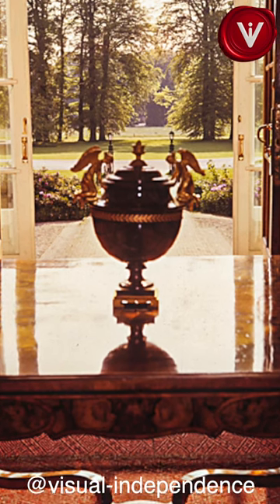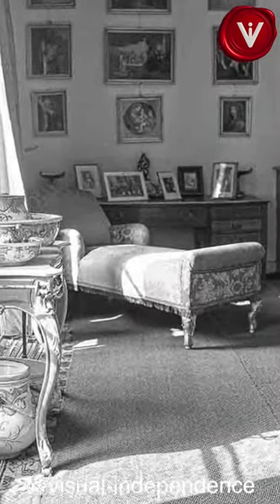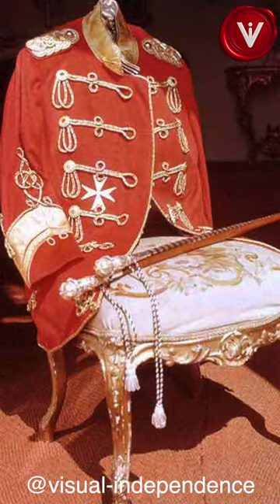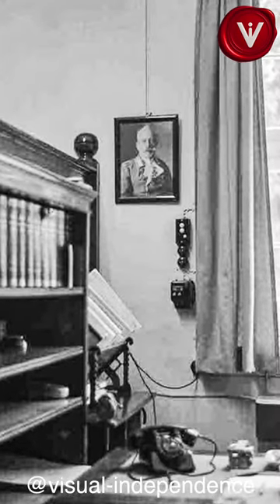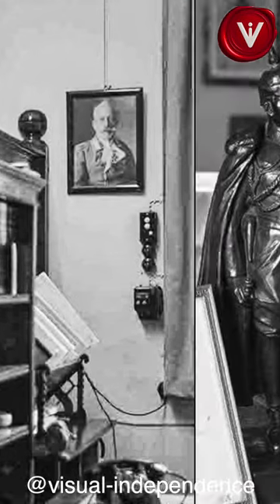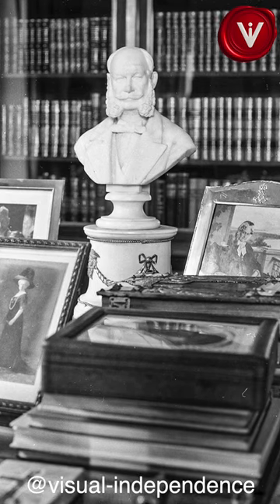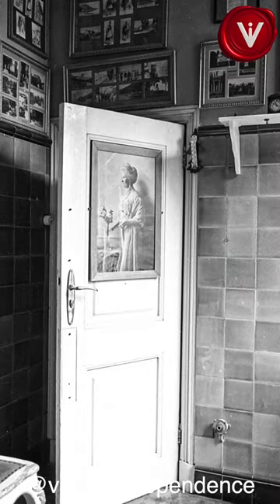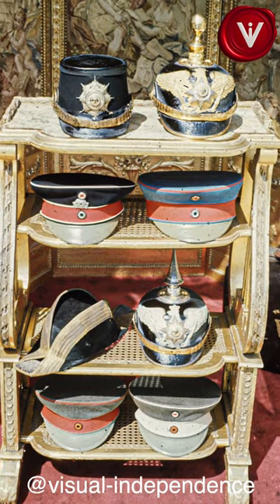Kaiser Wilhelm II Last Exile Doorn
Welcome to our short video about the last exile of Kaiser Wilhelm II. This historical house build in neo-renaissance style served as the home of the last German Emperor, from 1920 until his death in 1941.

Built in the late 19th century, the house has a spacious living area with high ceilings and large windows. The house has a total of 40 rooms and was equipped with the latest facilities and technologies of the time.

In 1960 the Dutch Government turned the manor house into a museum and opened to the public. Since then, House Doorn has attracted many visitors from all over the world.

House Doorn serves as a reminder of the tumultuous events of the early 20th century and the fall of the German Empire.

It's a significant historical site that offers visitors a glimpse into the life of one of the most controversial figures of the time and the impact that the events of World War I had on Europe.

📷 +++ Visual Independence ... a photo*graphic experience +++ 📺

Visual Independence is an online photo channel located within the Bock-Schroeder Foundation Eco System.

First launched in Paris in 2010, Visual Independence showcases rare and highly regarded 19th, 20th, and 21st century fine art photography.

Visual Independence mediates high-quality photographic works by acting as a liaison between artists, administrators, museums, gallery owners, collectors, and lovers of rare photographic prints.

Photographic prints shown in this video are included in the privately owned Collection Bock-Schroeder.

Soundtrack by @likewolf

⛓️ 🔗 Useful Links 🔗 ⛓️
AMAZING fine art photographs - Daily: